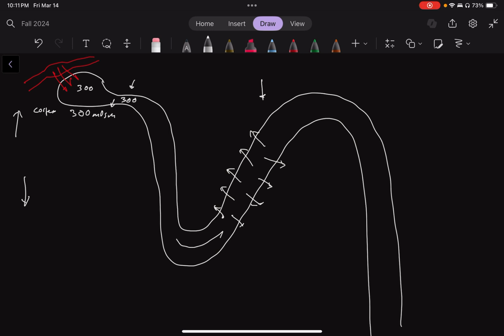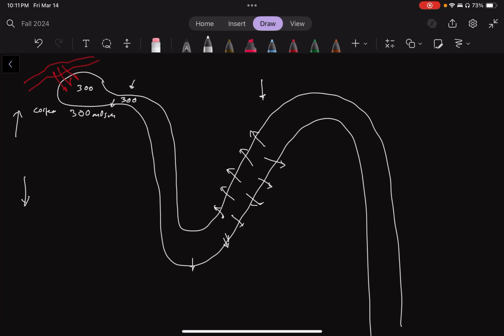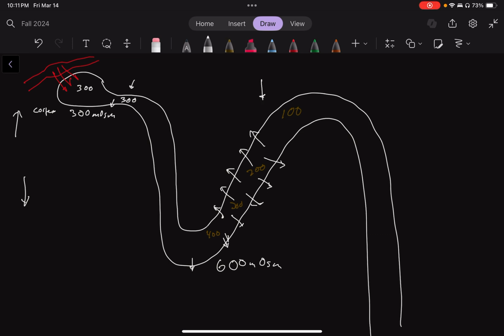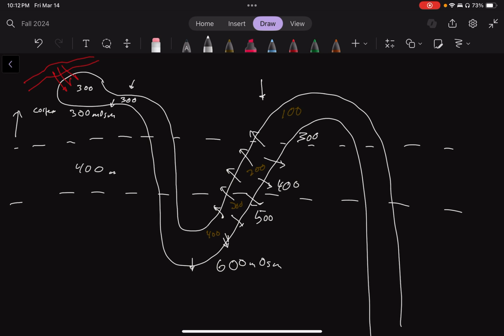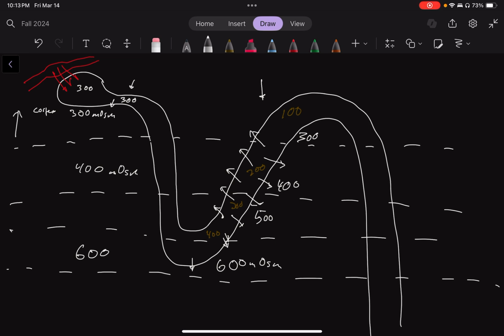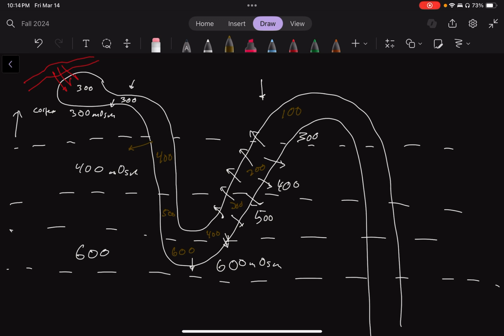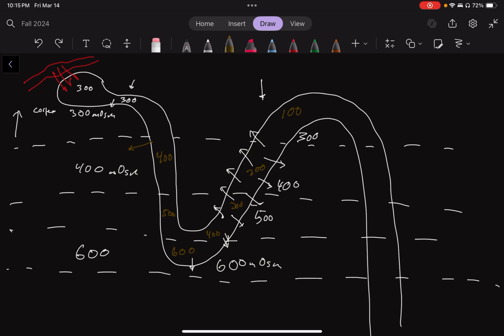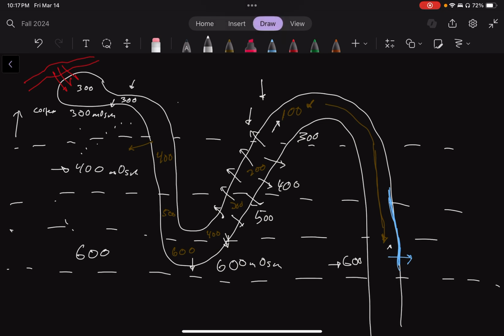4.1b Kidneys part 2: concentration gradient